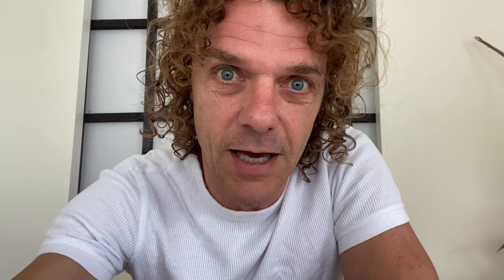20 Minutes Simplified Tummo Meditation And Breathing | For Heat Energy And Healing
Explore the world of Tummo Meditation and Breathing in this 20-minute simplified guide, designed to harness your inner heat energy for healing and rejuvenation. This session offers easy-to-follow techniques that bring the ancient practice of Tummo into your daily life, promoting physical and mental well-being.

Hit the notification button (the bell) so you will get notified when I publish a new video.

Welcome to a world where breathwork is made simple.

5 days,  15 minutes per day. My promise is that anything from this short course you adopt in your life will have a positive change on your life.

6-WEEK ONLINE PROGRAM CONTROL YOUR BREATH

- Tim